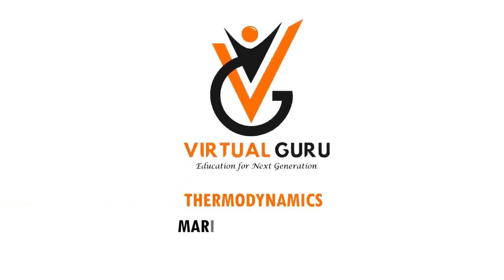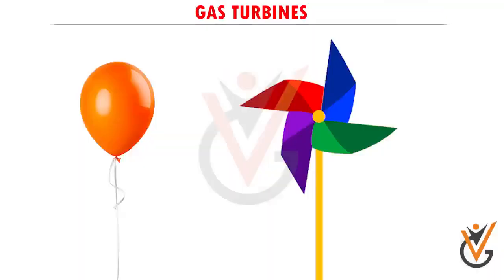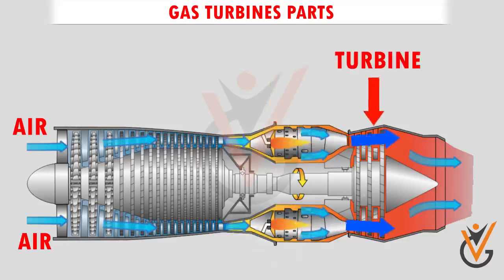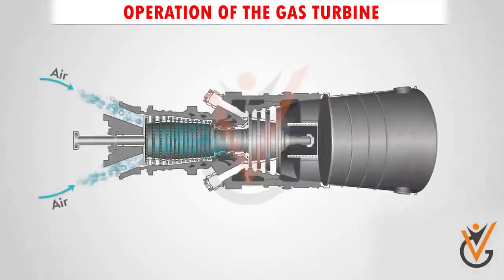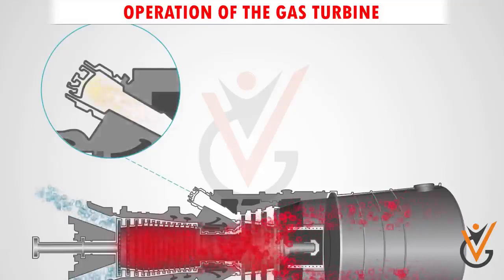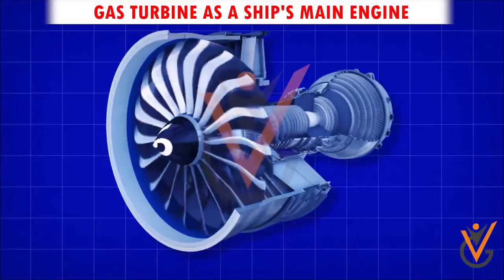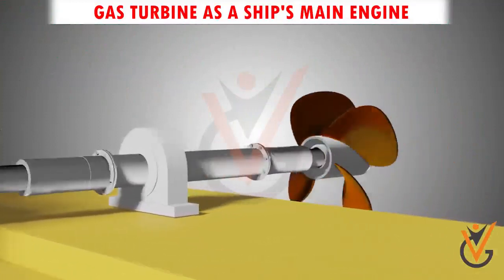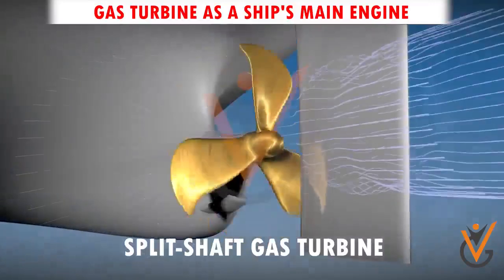THERMODYNAMICS | Marine Gas Turbine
Course name: THERMODYNAMICS
Topic Name:  Marine Gas Turbine